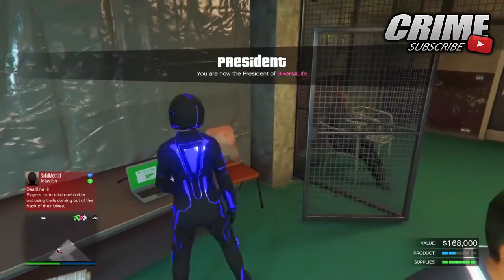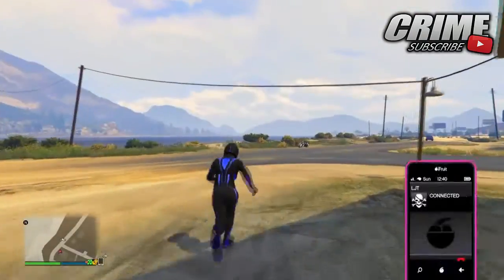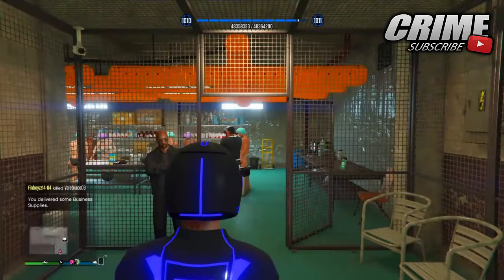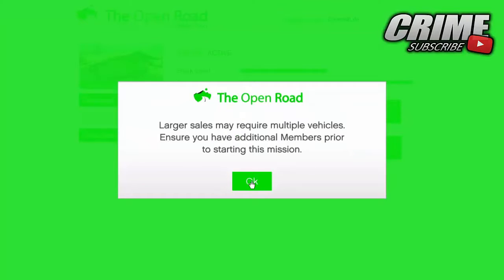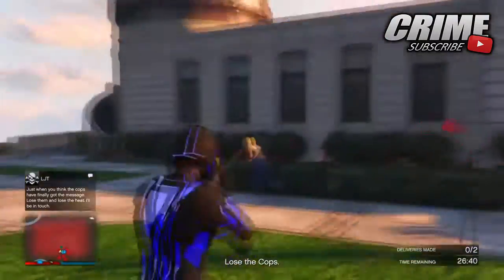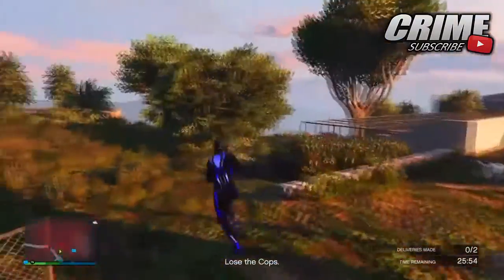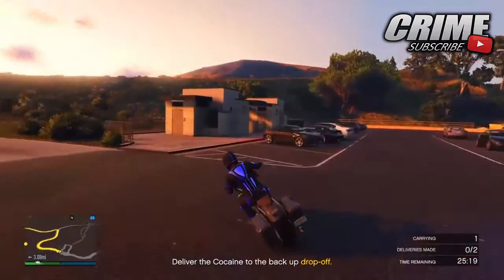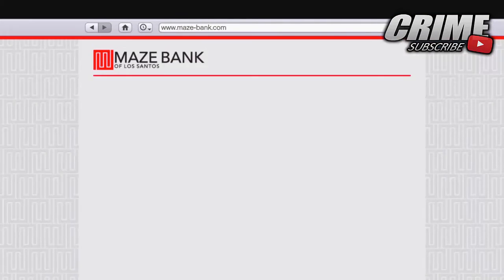GTA Online: *NEW* "How To Make Money Fast!" "After Patch 1.36"(GTA Online *NEW* Money Guide 1.36!)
►In This Video I Am Going To Be Showing You How To Make Money *FAST* & *EASY* In GTA 5 Online After The Biker DLC. This "Will Make You Alot Of Money Just By Doing The New CEO Missions " & This Is Double Money & RP This Week As Well So You Will Make Millions *FAST* & *EASY*.This *NEW* GTA Online Money Method Works On XBOXONE,PS4 and PC. "New Biker DLC Money Method Guide For Grand Theft Auto 5 Online!.
Hope You Enjoyed This "GTA Online: *NEW* The Best Ways To Make Money "After Patch 1.36" (GTA Online Method Money)Video. This "GTA 5 Online Biker DLC Money Tips "GTA Online: *NEW* ''Biker''DLC Money Guide,GTA Online Money Guide 1.36,GTA Online New *SOLO* Money Methods,GTA Online PS4 Money Method 1.36
Todays Video - GTA Online: *NEW* "How To Make Money Fast!" "After Patch 1.36"(GTA Online *NEW* Money Guide 1.36!)

►GTA Online: *NEW* ''Obtain The Flight Helmet Glitch'' "After Patch 1.36" (GTA Online Rare Outfit Glitch 1.36)?